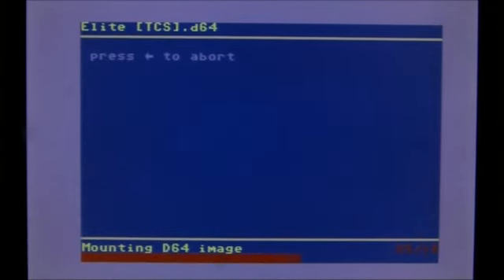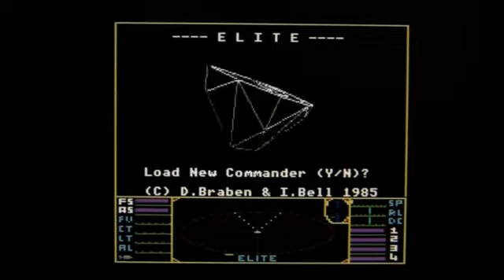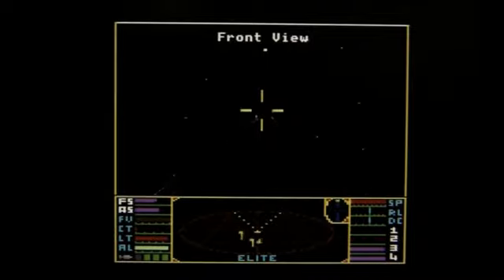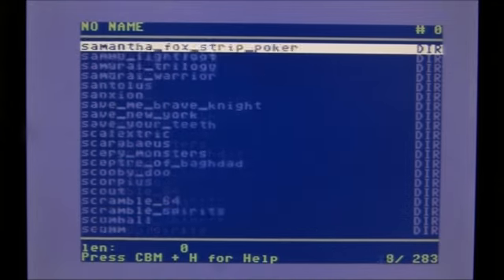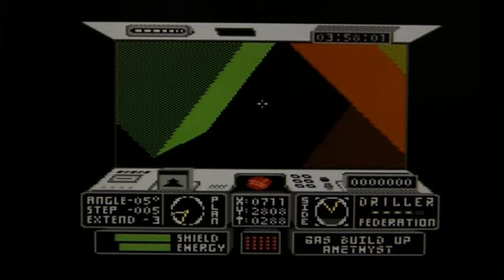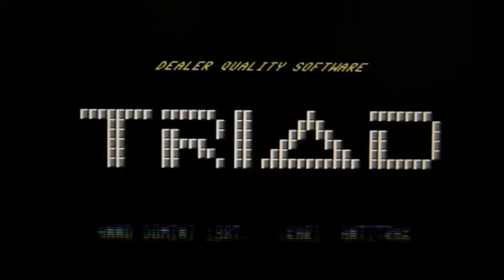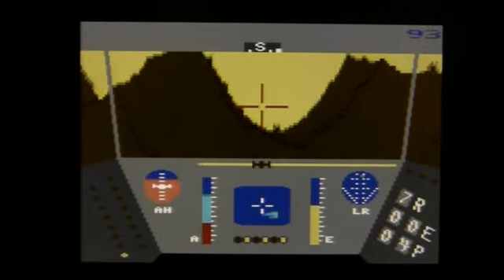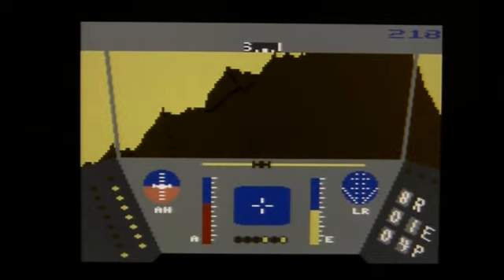Turbo Chameleon 64 - Speed Test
playing around with my Chameleon running Elite, Driller and Rescue on Fractalus seeing what the games would look like with a bit more processing power.